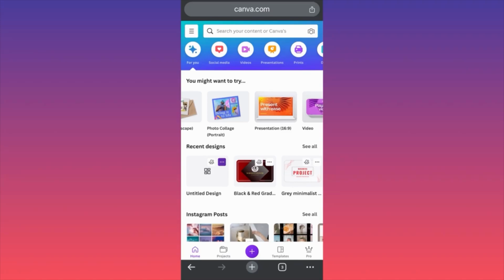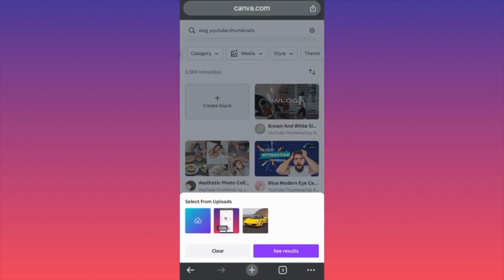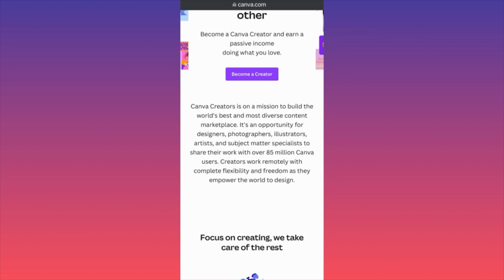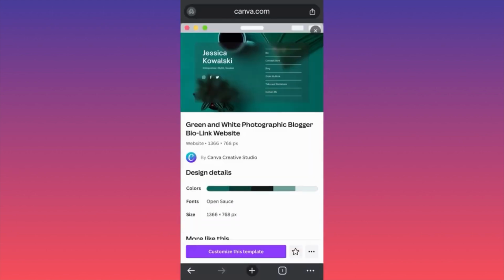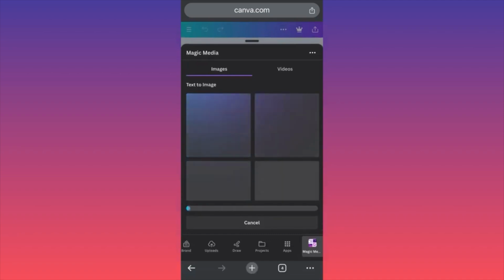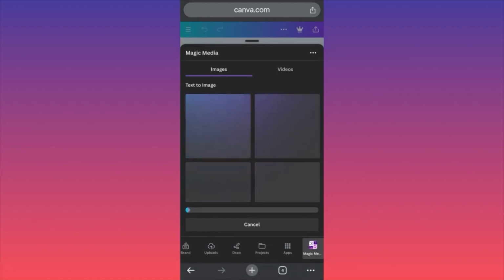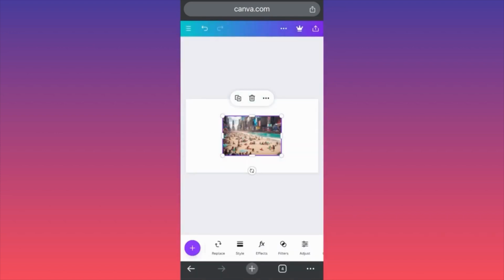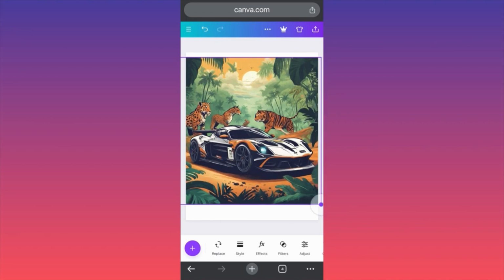How to use Canva App Full Tutorial (2024)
In this video, you will learn How to use Canva App in this Canva tutorial. You will also learn how to use Canva in this Canva tutorial for beginners. In this tutorial video, you'll receive guidance on utilizing the Canva app effectively. The content is tailored for beginners, providing step-by-step instructions on how to use Canva for various purposes.

📚Elon Musk's Secrets to Success:

📚Maximize Results with GPT-3: